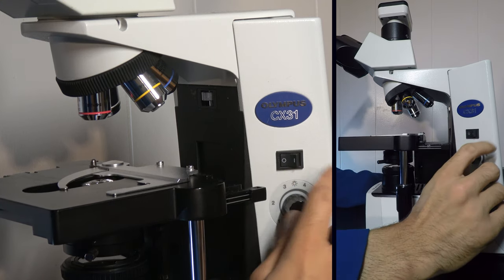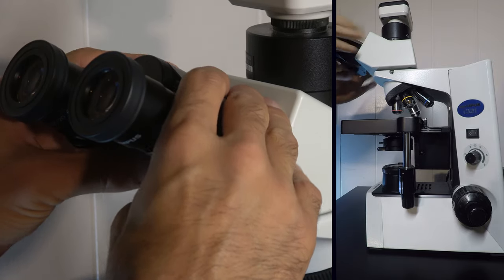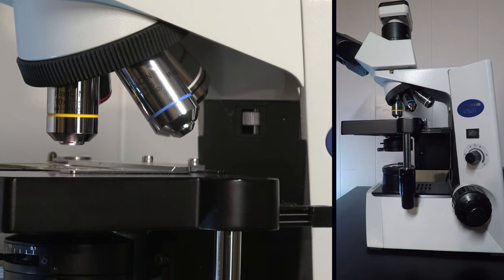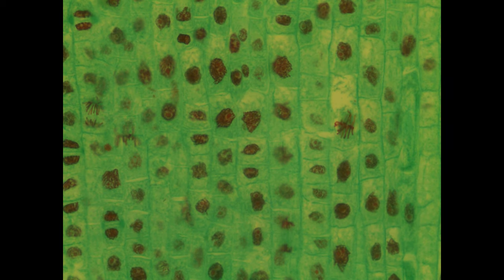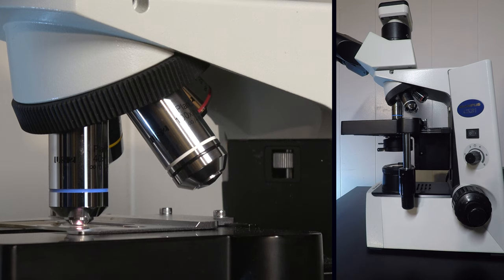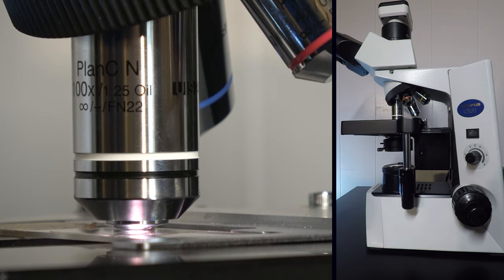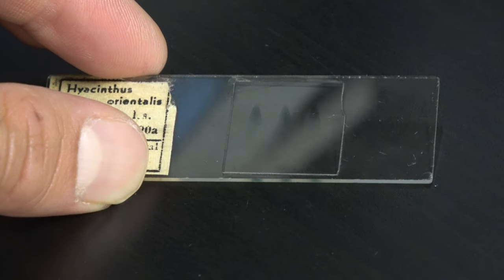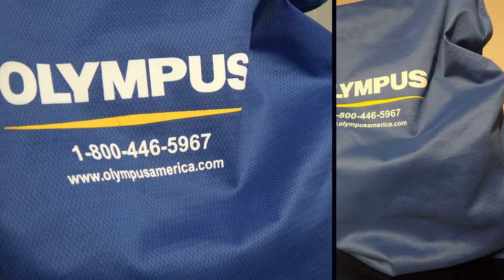How to use a compound microscope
Become proficient with your compound scope today. This video teaches you the fundamentals of getting your slide into focus with the proper lighting, and using the oil objective with correct technique. Enjoy your samples at high magnification after watching this simplified training video.